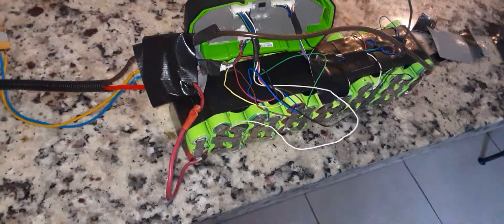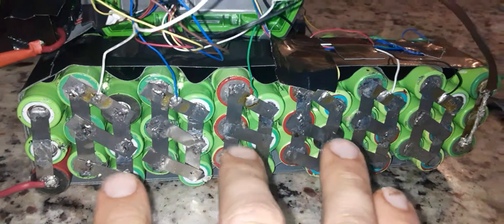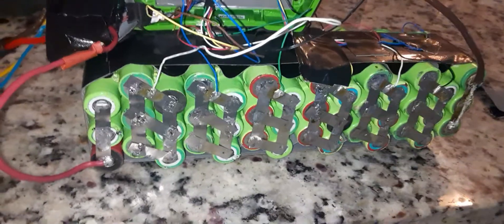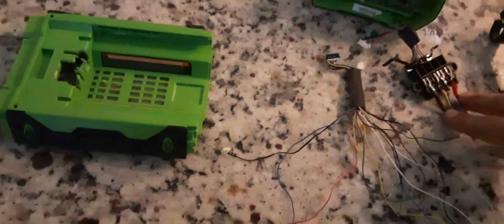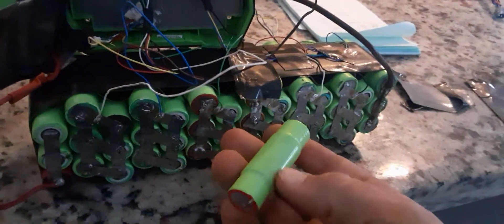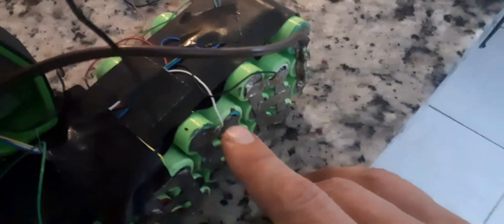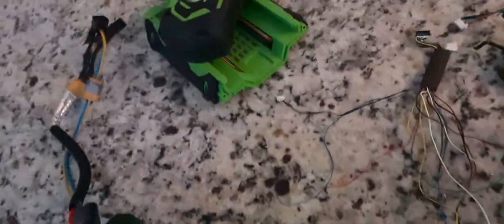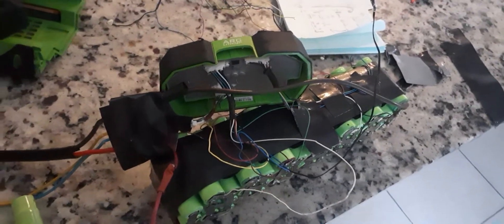Custom Ego 56v battery- (3) 2.5ah disassembled and reassembled into (1) 7.5ah battery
I had (3) 2.5ah ego 56v batteries connected in parallel that were giving me issues so I disassembled all 3 batteries and assembled with original Ego bms so I could keep charging with Ego charger. In the video I show how to reuse the bms leads and where they go.